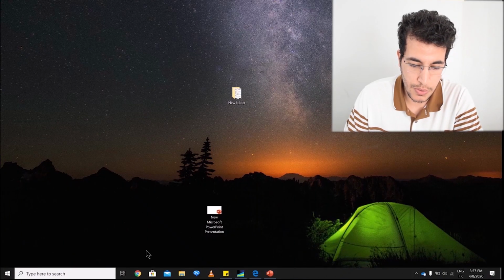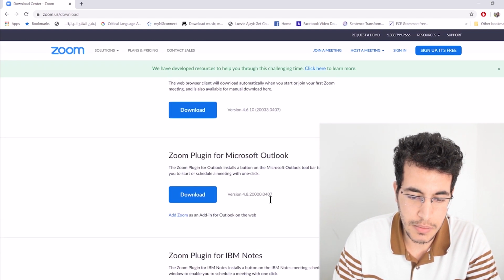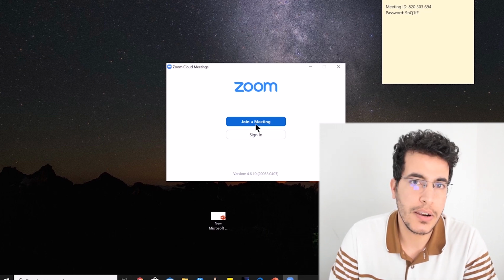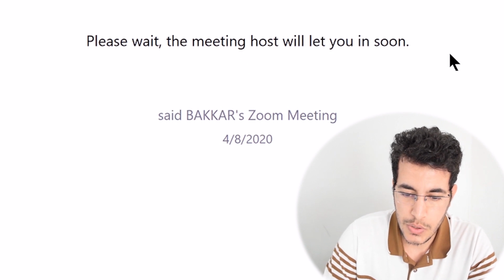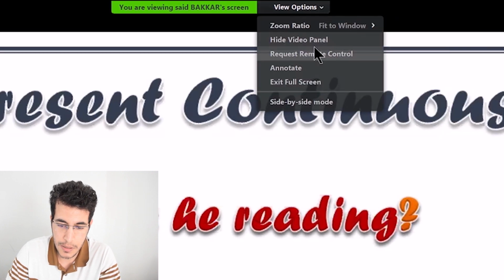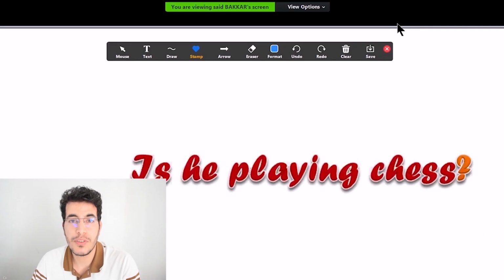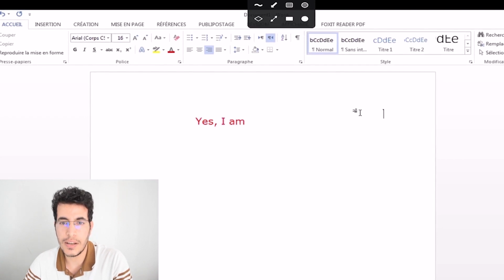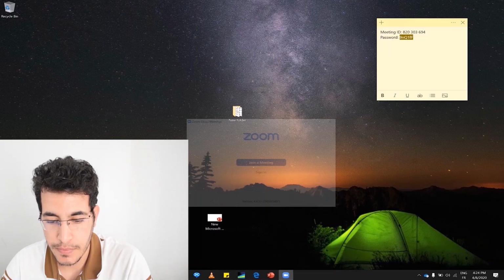How to Use Zoom for Students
This is a very simple and easy tutorial for students who are not familiar with what this app can offer when having a virtual/online class. Study online with Zoom with engaging features such as video, chat, screen sharing, drawing, etc. It's free for students joining lessons.